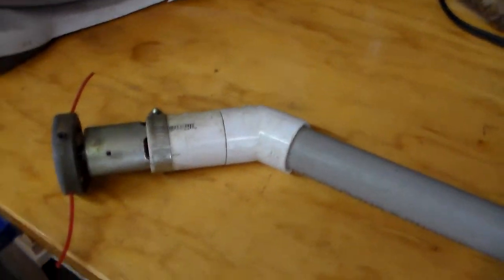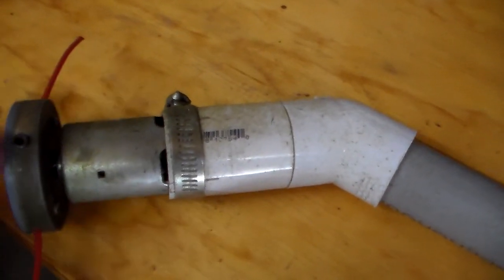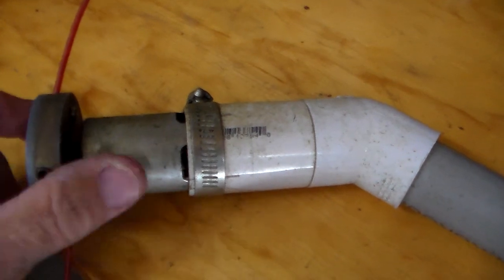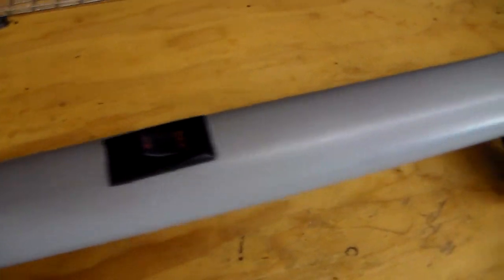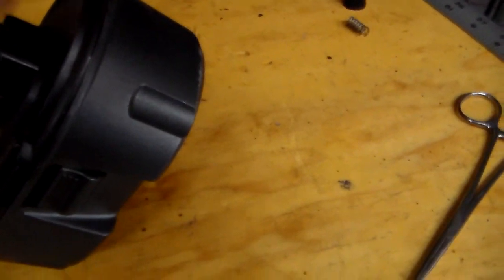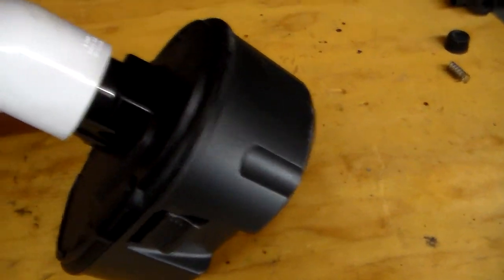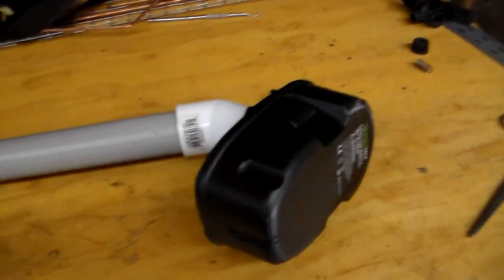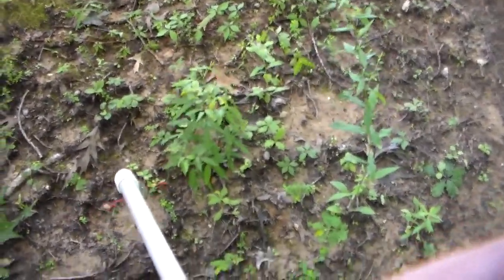Mini Weed Eater Homemade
Miniature weed eater constructed from a salvaged battery drill motor.
This little unit totally surprised me the first time I used it as to what it would do.